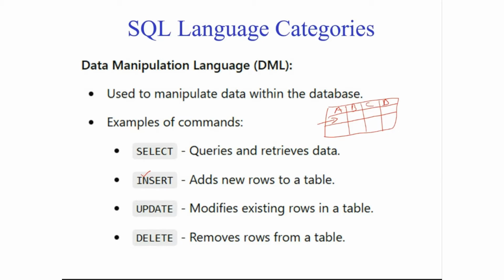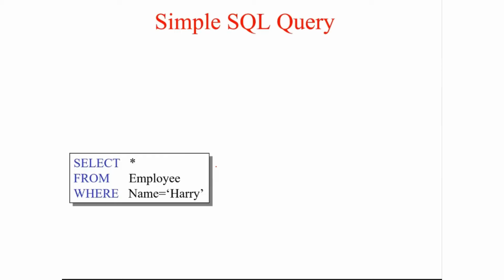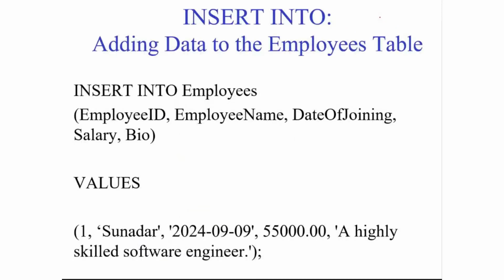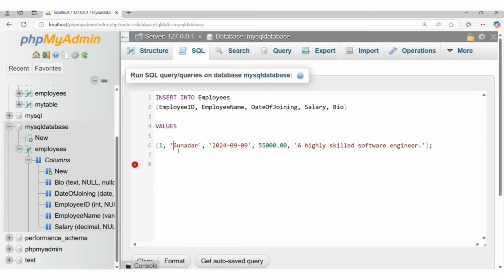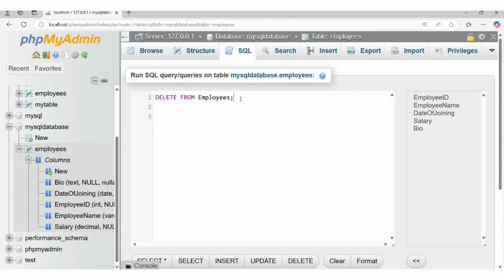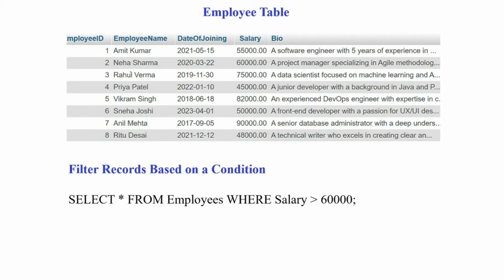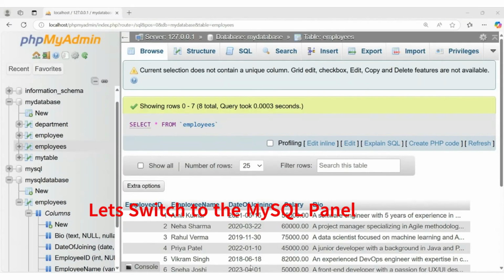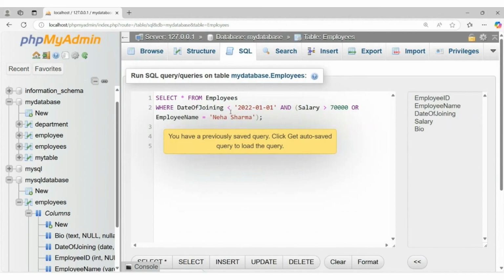2. SQL DML Commands Insert, Update, Delete, and Intro to SELECT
"Welcome back to the Mastering SQL: Step-by-Step Video Series! 🚀

In this video, we dive into the core of Data Manipulation Language (DML) commands in SQL. These commands are essential for working with the data stored in your database tables.

Here’s what we’ll cover:
✅ How to INSERT new records into a table.
✅ How to UPDATE existing records efficiently.
✅ How to DELETE records while maintaining data integrity.
✅ A brief introduction to the SELECT command for retrieving data.

We’ll demonstrate these commands with practical examples using MySQL on XAMPP, so you can follow along and practice.

👉 By the end of this video, you’ll have a solid understanding of how to manipulate data in your database tables like a pro!